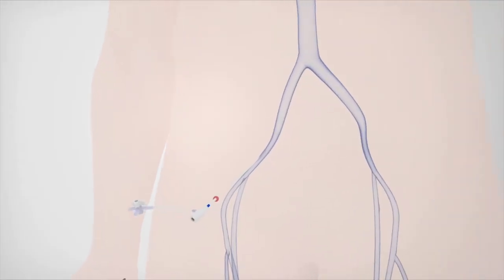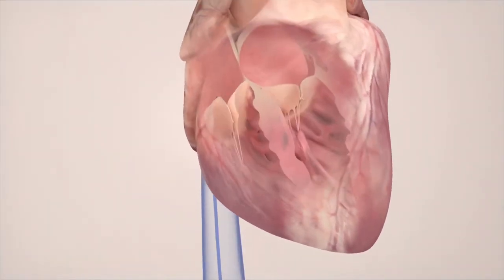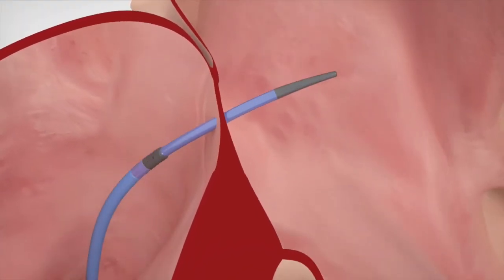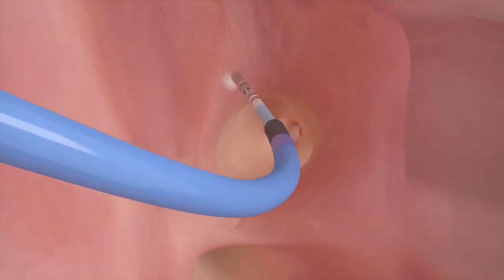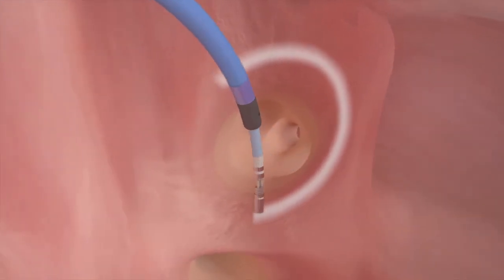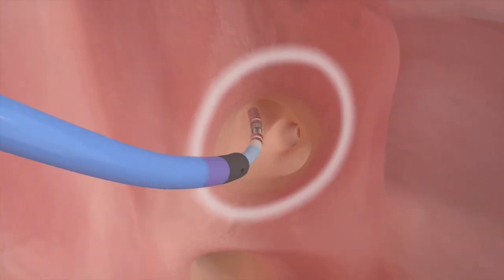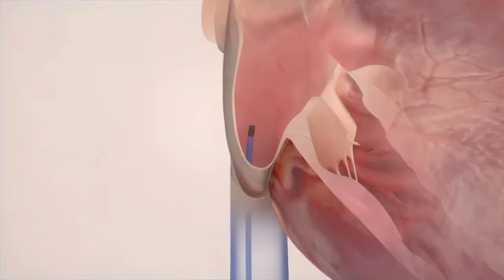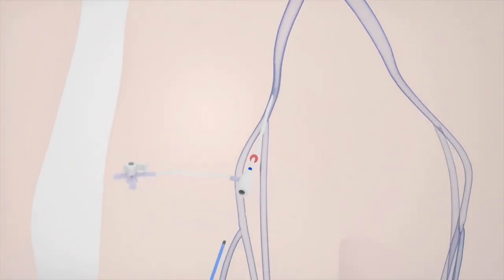Radiofrequency Catheter Ablation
Watch this video demonstration of a radiofrequency catheter ablation procedure. The procedure is performed by a heart rhythm specialist called an electrophysiologist (EP).